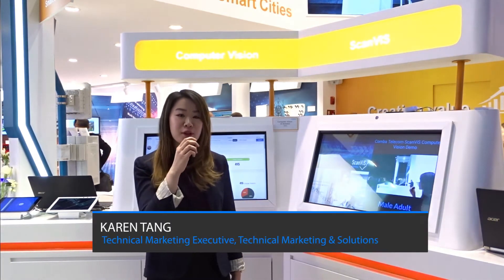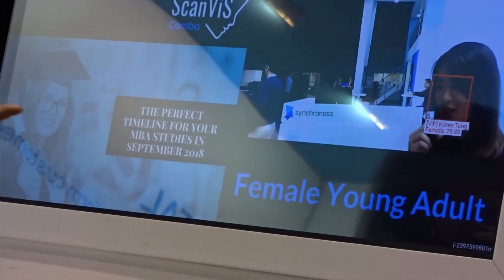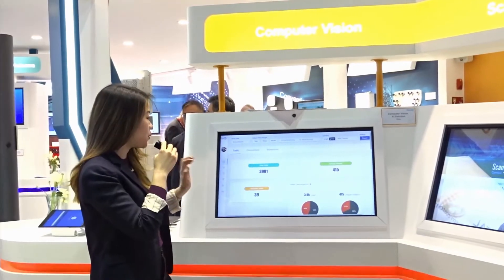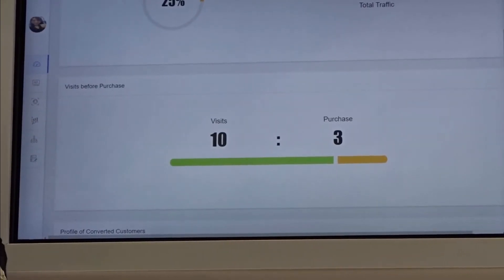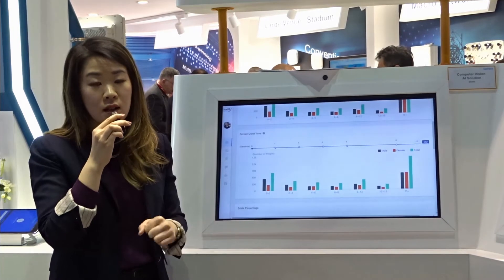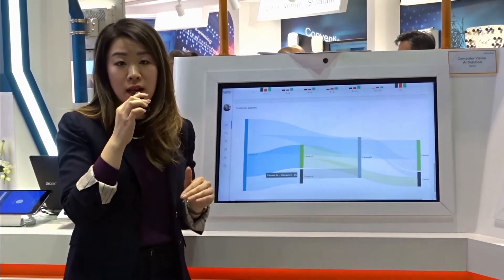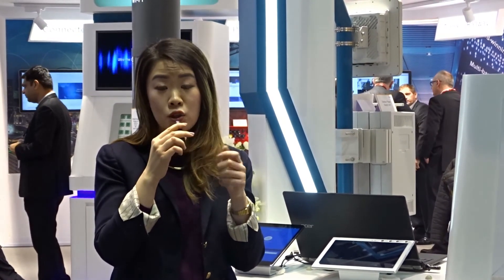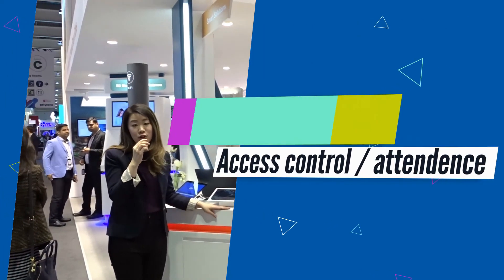ScanViS Computer Vision AI Solution Demo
Solution demo on ScanViS Computer Vision AI Solution at MWC 2018

- A powerful facial recognition system for access control/attendance, advertisement, VIP recognition
- All-in-one smart solution included hardware, software and cloud system